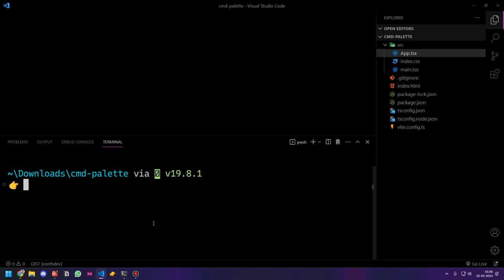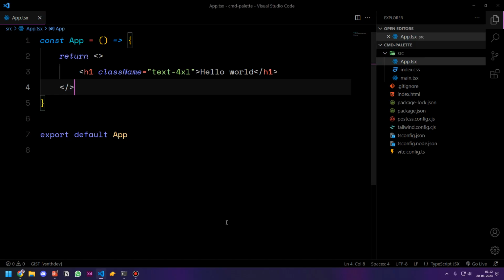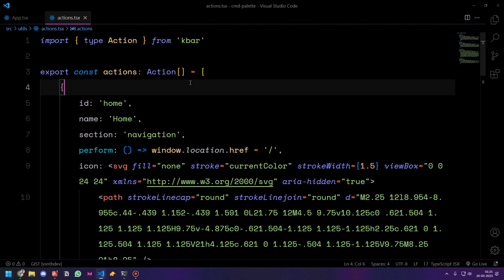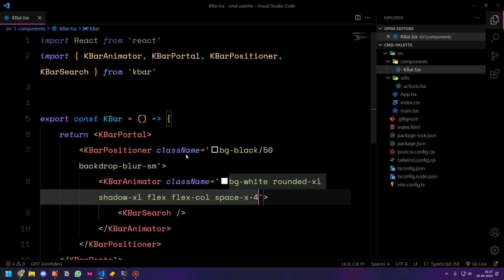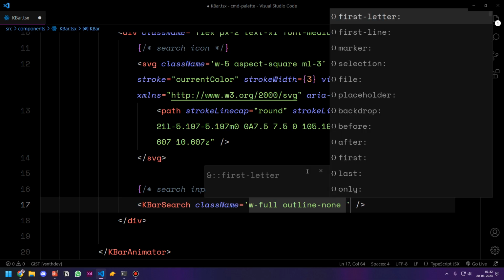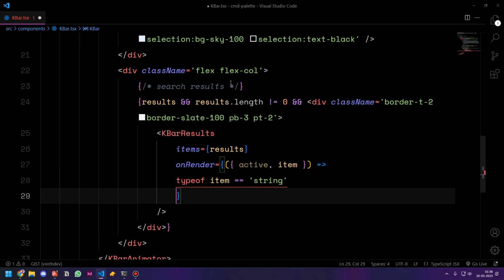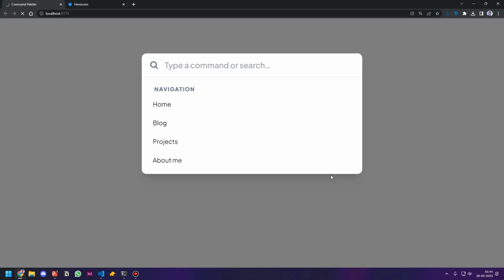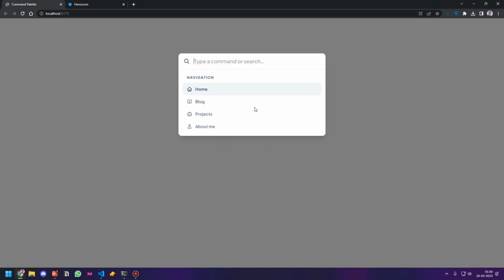Build a Spotlight-Style Command Palette in React (Full Deep Dive with KBar + Tailwind!) 💡🧠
This tutorial shows you how to build a macOS style command palette/search bar using React.js, TailwindCSS and KBar component.

🕑 TIMESTAMPS:
00:00   What we'll be building
2:40   Setting up TailwindCSS
6:51   Introducing KBar
8:17   Setting up KBar
8:48   Creating default actions
13:04   Creating the command palette
38:36   Adding final touches
41:07   Conclusion